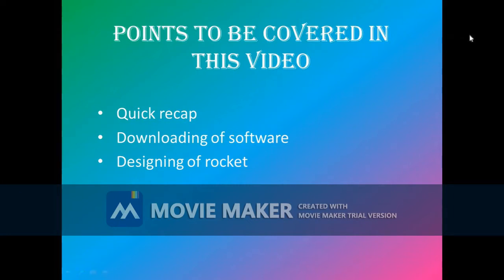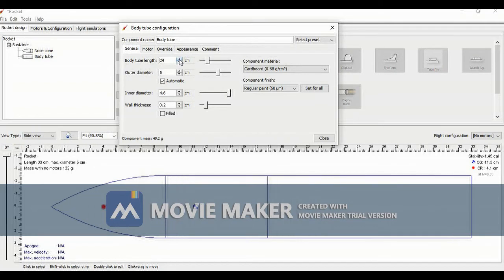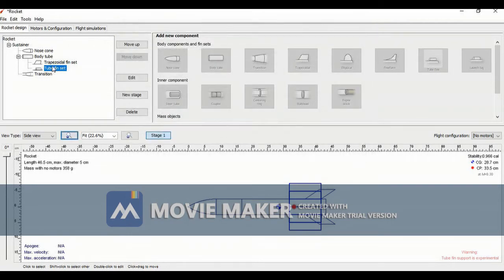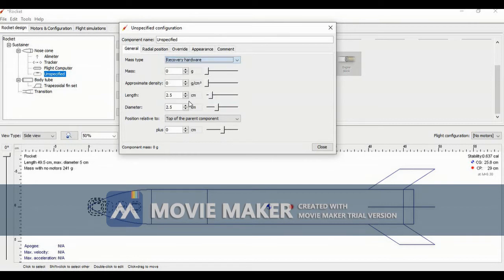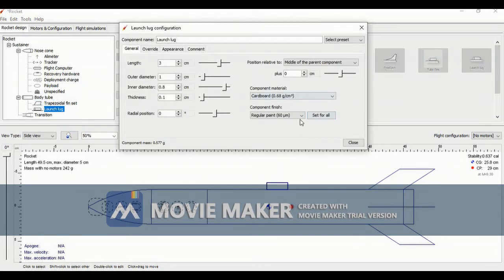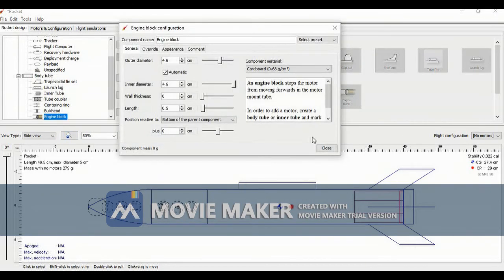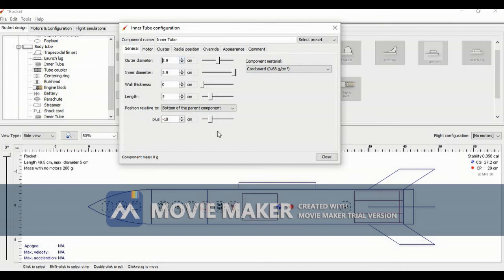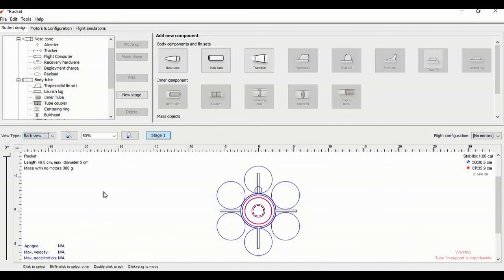Designing of rocket (Part - 2)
Well come back guys
today i designed a rocket (Sorry for the watermark but i hope it didn't cause any problem because i was using a new software